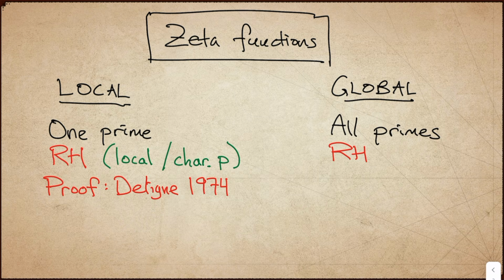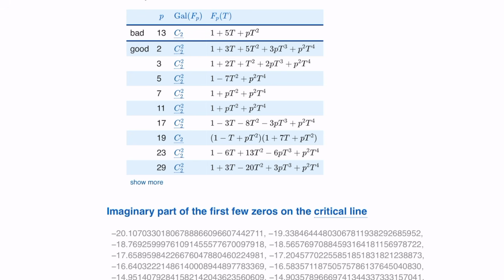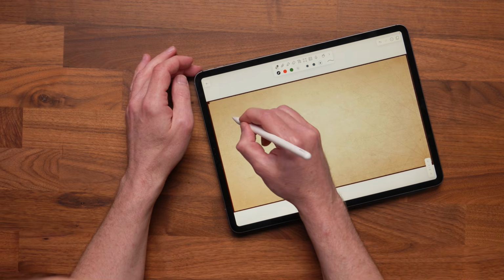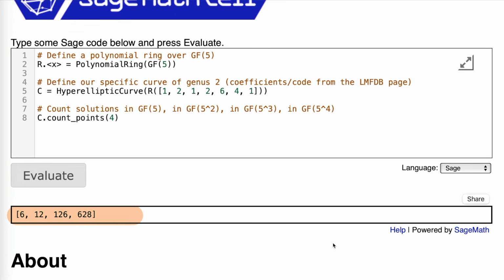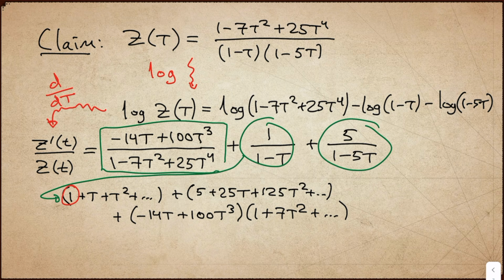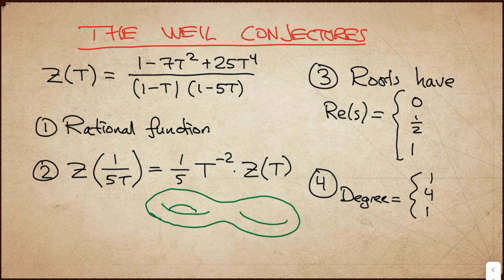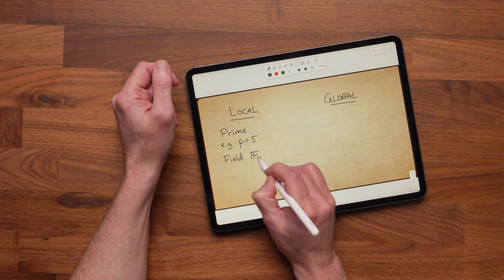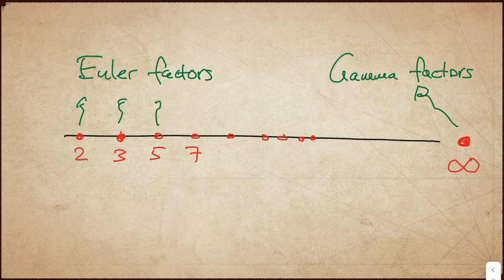The Weil Conjectures (RH Saga S1E11)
*This is the eleventh episode of the RH Saga.*

The Weil Conjectures form a major source of inspiration in the search for a possible proof strategy for the Riemann Hypothesis. The tale of how these conjectures were gradually discovered and then gradually proved is one of the great stories of 20th century mathematics. In this video, we explain what the Weil Conjectures say, based on a specific example of a genus 2 curve, with data from the LMFDB.

The overall aim of RH Saga Season 1 is to map the landscape of L-functions, as a foundation for in-depth exploration of some of the most immortal math problems of all time.

*Chapters:*
00:00 - Intro
03:41 - Table of contents
04:02 - Local zeta functions
10:59 - Geometry over a finite field
18:10 - The Weil Conjectures
23:16 - Geometry over F1?
28:27 - Final remarks

*Links:*

5. Mapping F1-land, by Javier López Peña and Oliver Lorscheid

8. Lectures on schemes, by Yuri Manin

*Errata:*

No errors found yet.

*Social:*